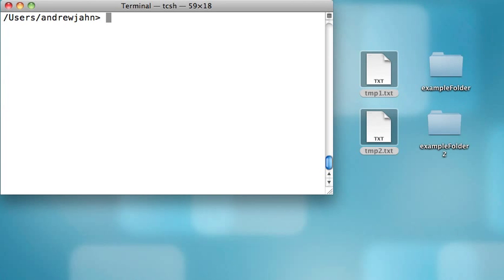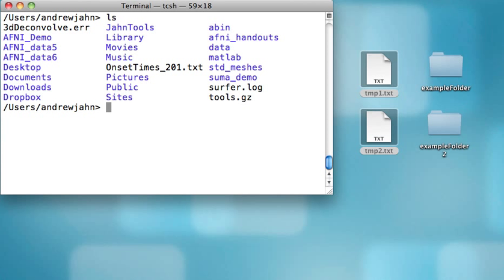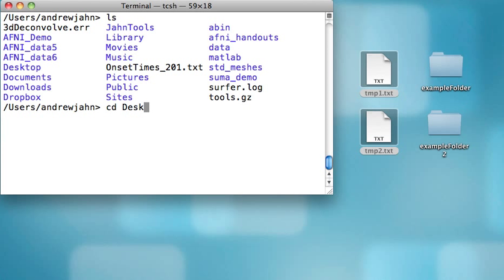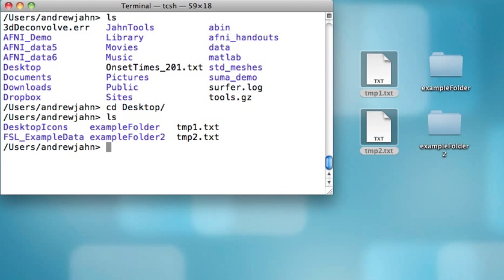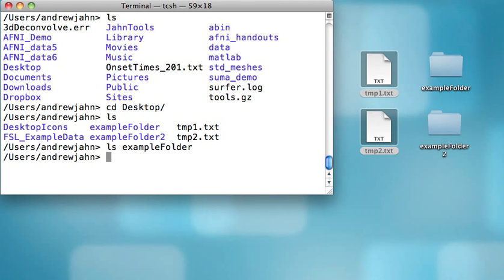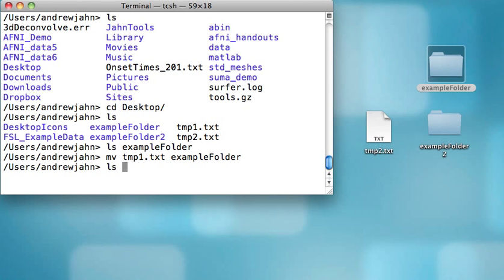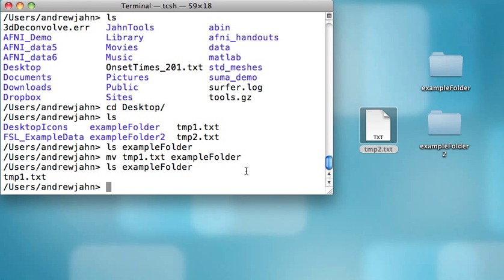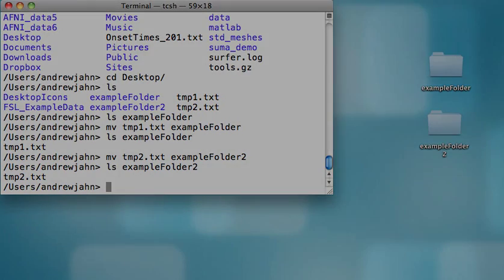Unix for Neuroimagers 2: CD and LS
Tutorial covering the fundamental and most useful Unix commands: cd and ls.